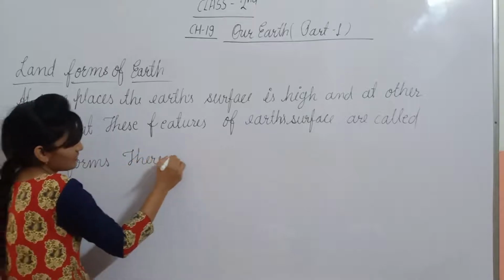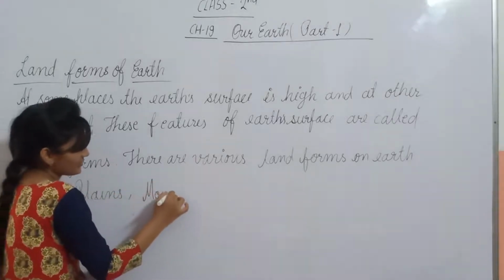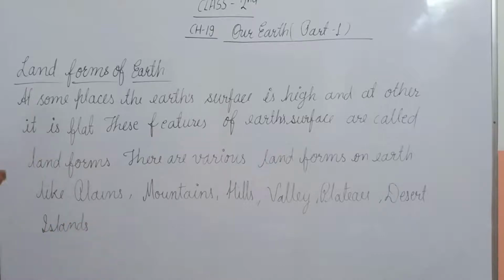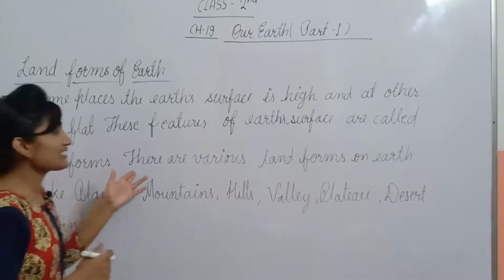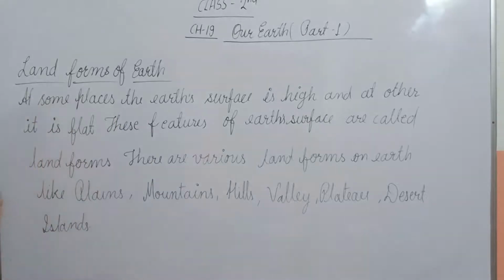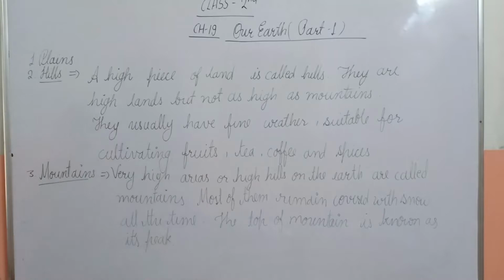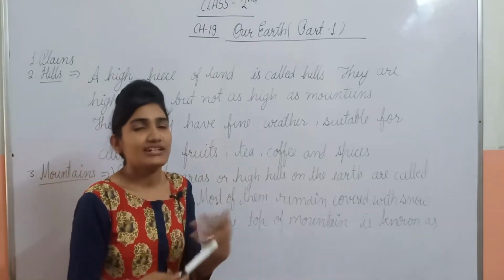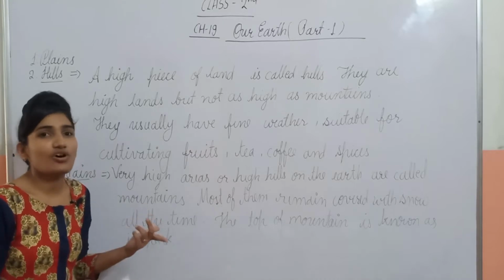EVS for class 2 lesson Our Earth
This  provides you a fully class room learning process as the students wish or like to attend in class. This video is going to be helpful to you , as in it the content are well defined  ,explained deeply  with full of examples and home work also .
Our teachers will teach you slowly so that you can understand better .
KRISHNAM GROUP OF EDUCATION will upload the lessons of MATHEMATICS , EVS, HINDI GRAMMAR , ENGLISH GRAMMAR for class 1to 10 according to their syllabus.
This is free learning class room of KRISHNAM PUBLIC SENIOR SECONDARY SCHOOL